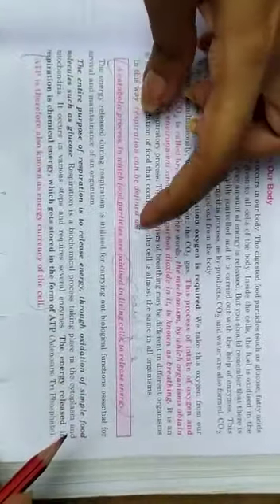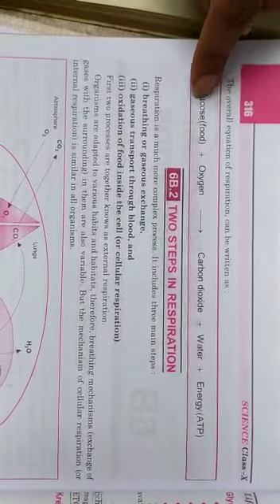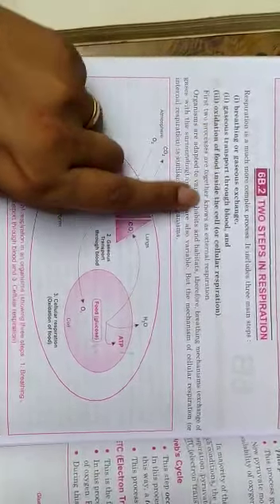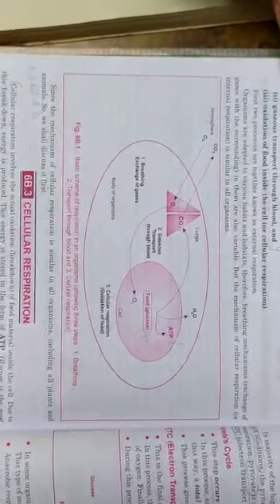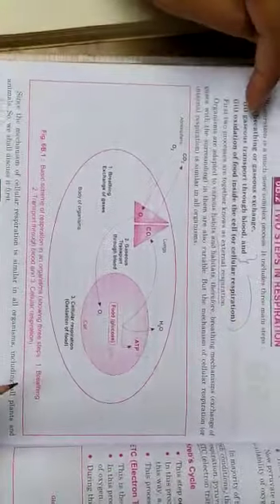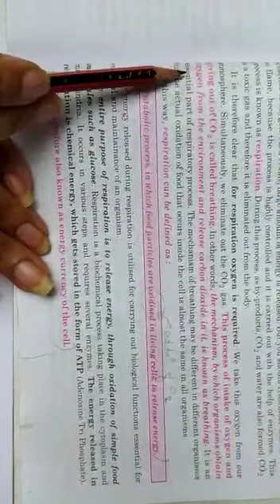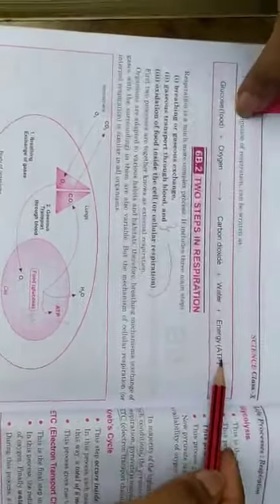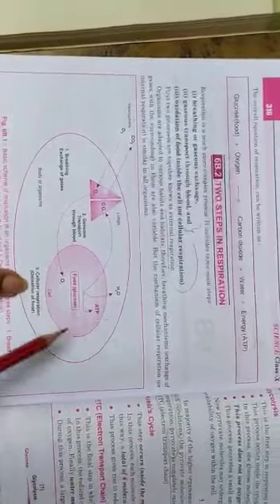Class 10 th Chapter: Life processes Topic : Respiration Mrs. Jyoti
Topic : Respiration
 Mrs. Jyoti